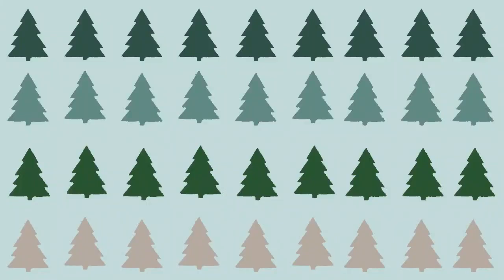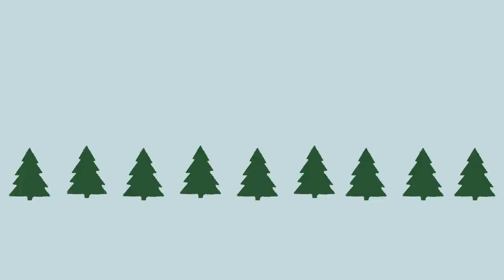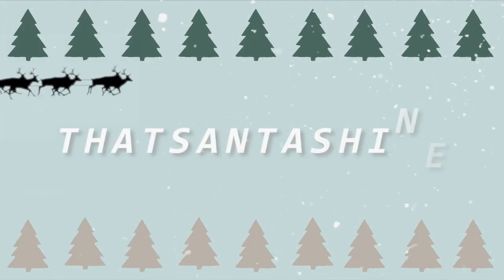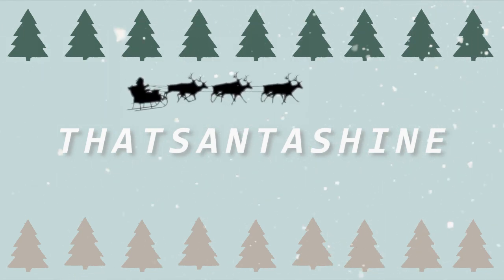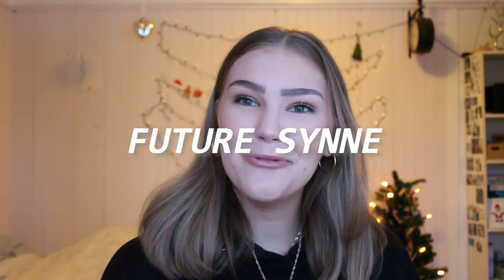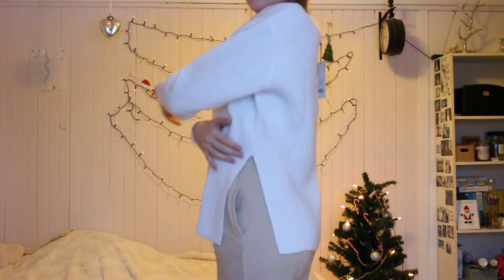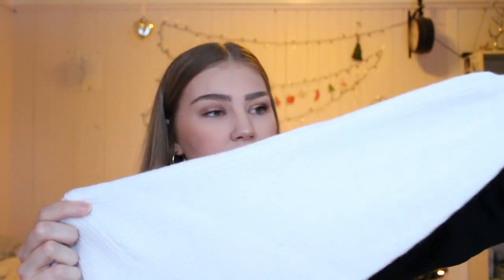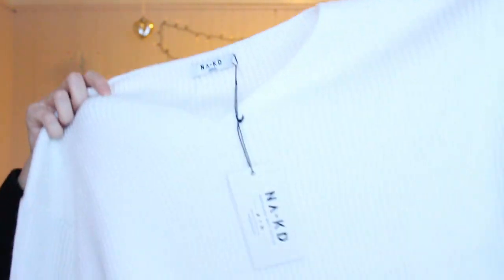A GOOD OLD FASHIONED WINTER HAUL || Try on haul..Missguided and nakd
Open this for more info and places to find me xx
Today i am here with a good old fashioned winter haul, try on haul, missguided and naked haul.

Camera: Canon 700d,
Microphone: Blue snowball ice,

About me:
Hey! I'm Synne, I'm 19 and live in norway. I love listening to music, making/watching youtube videos, reading and all i want in life is to travel the world and go to concerts. I make tag, beauty, haul and lifestyle ?? videos, oh and once in a while i vlog. I'm also a big fangirl which might be a necessary fact you'd want to know, anyhow that's me.